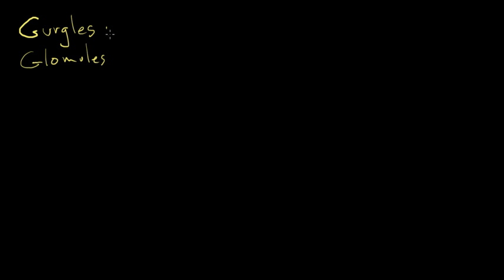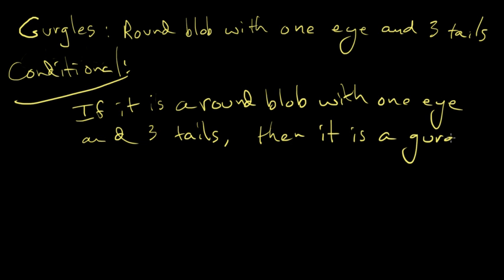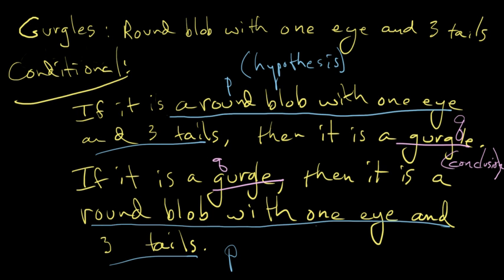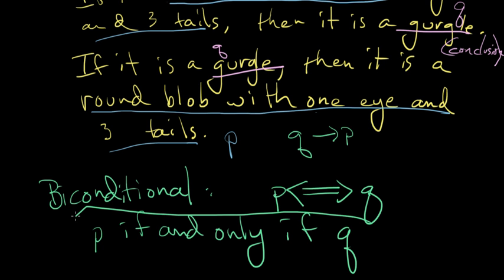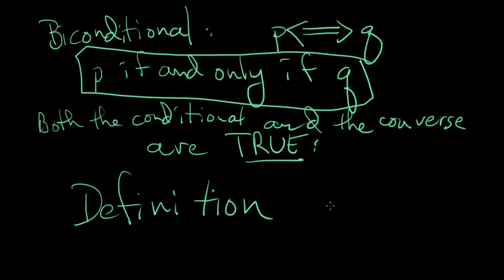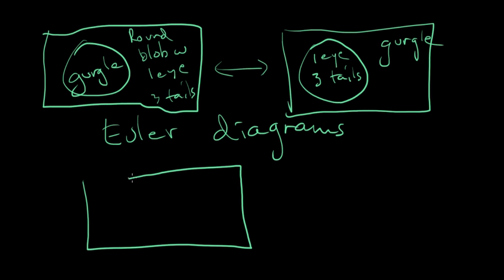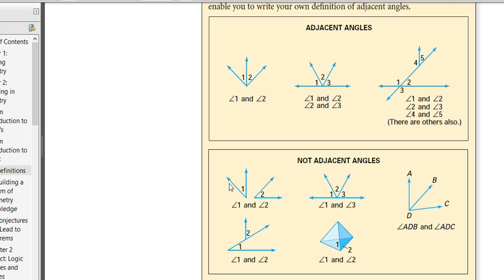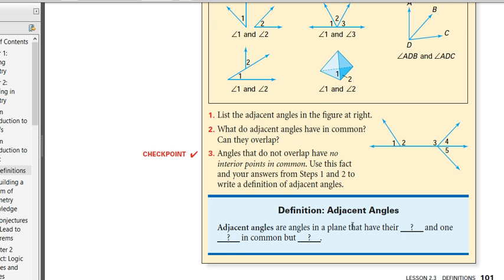2 4 Definitions